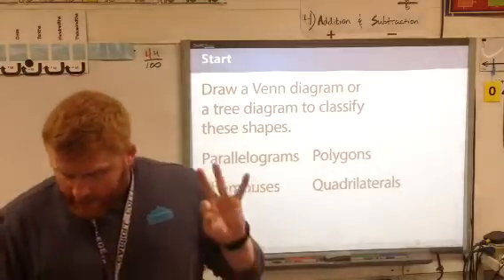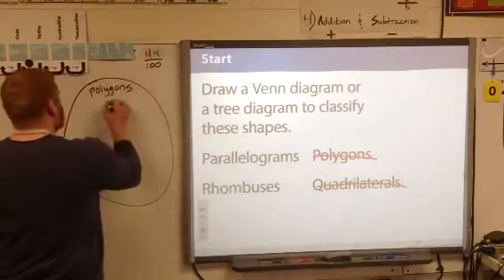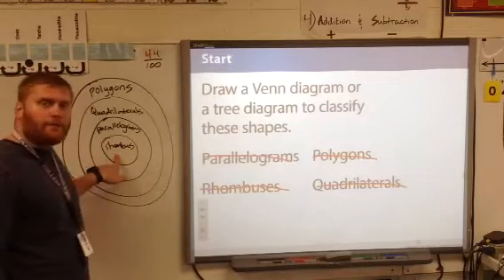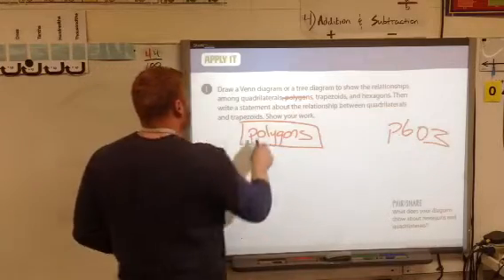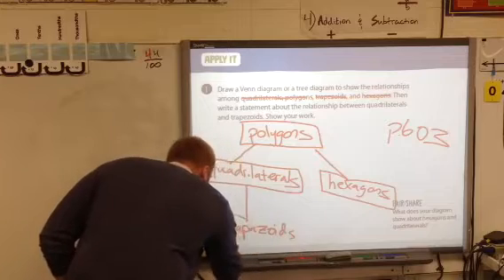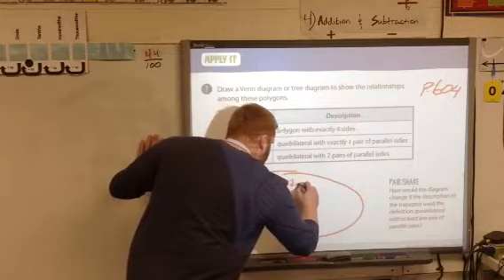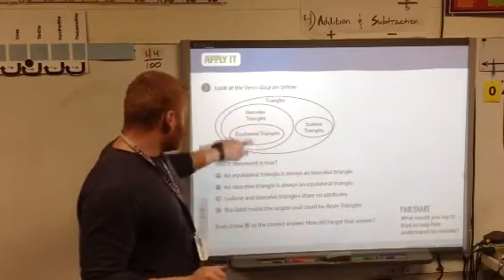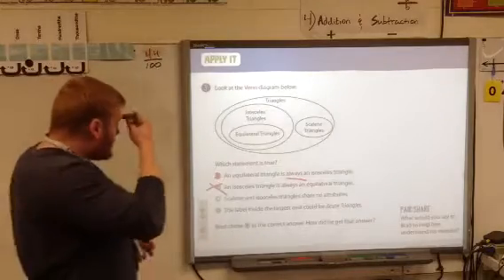Lesson 29 - Session 4 - p.603